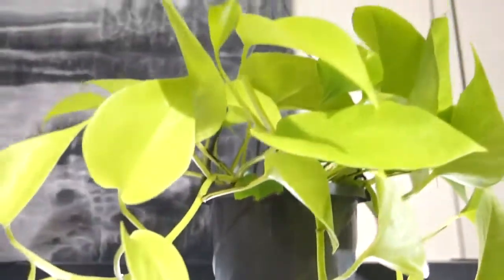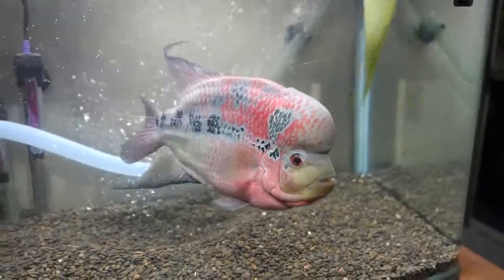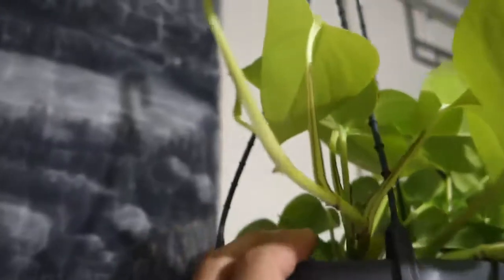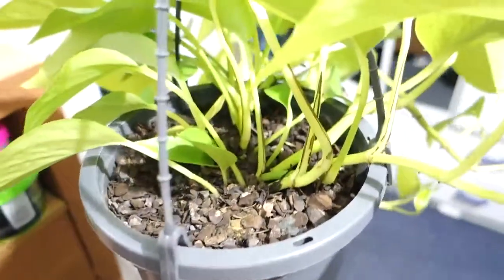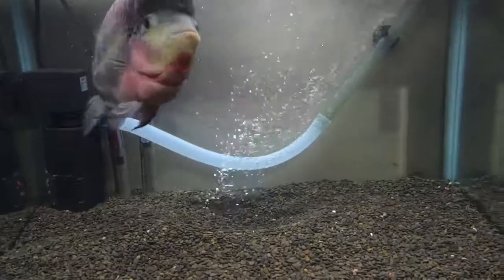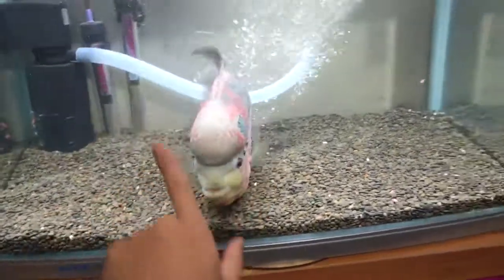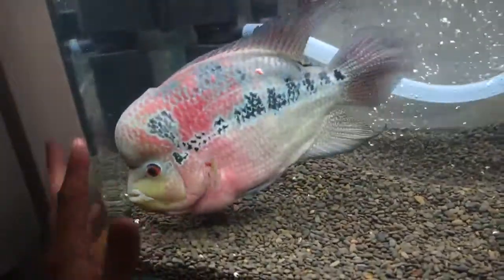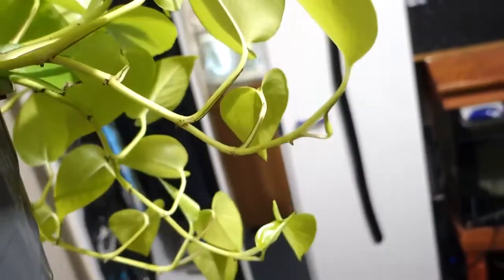Ne-on Pothos Care !! Fix Your Curl Leaves